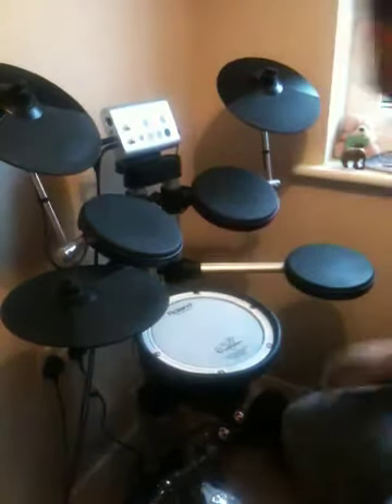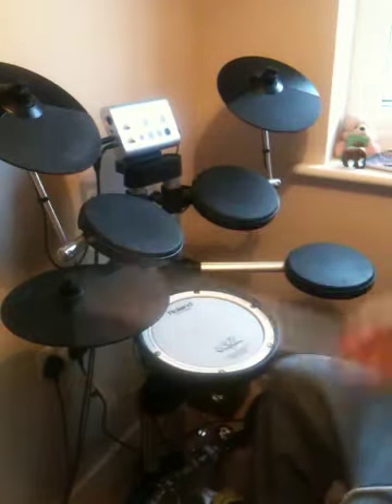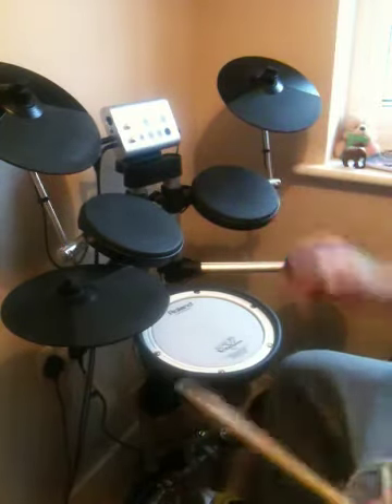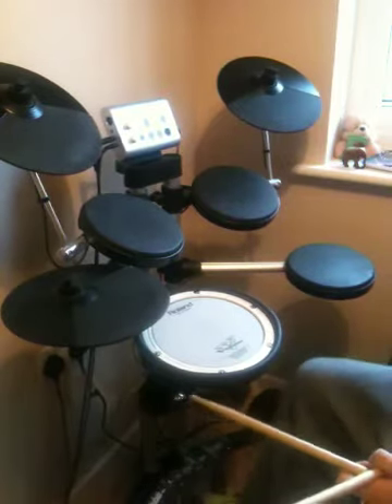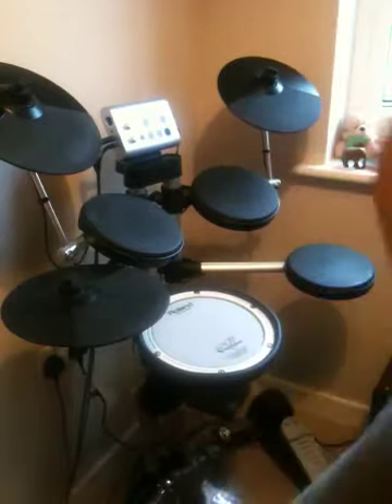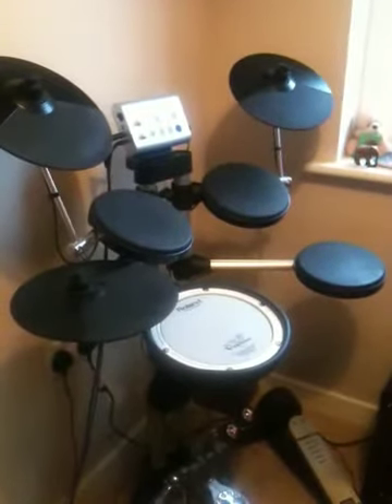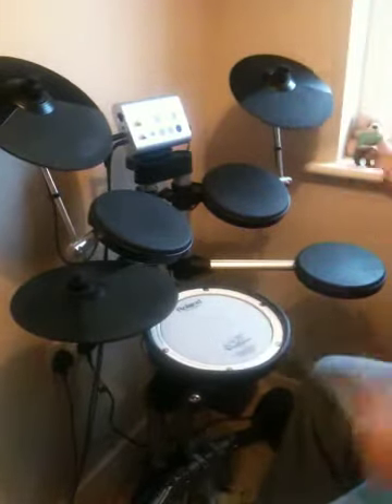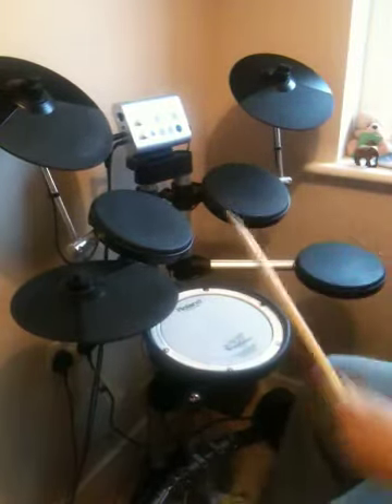syncopated Drum groove/fill inspired by Pat Torpey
A cool drum groove/fill that works well all around the drum kit